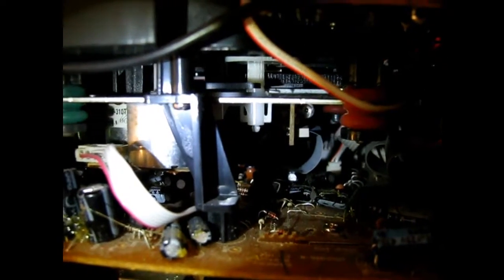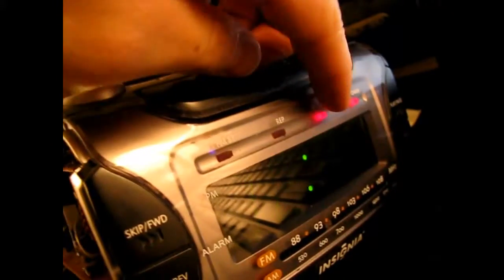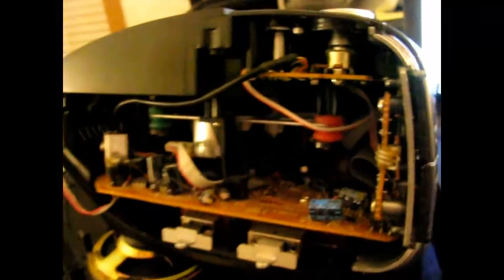Clock/radio/CD player repair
this was made on the 9/17/15 i just forgot to upload it
this my clock-cd player-radio that i use every night, they don't make it like they use too, thanks for watching, commenting, and liking. cheers for now and i hope i see you in the next video